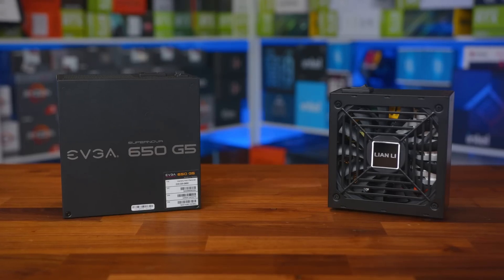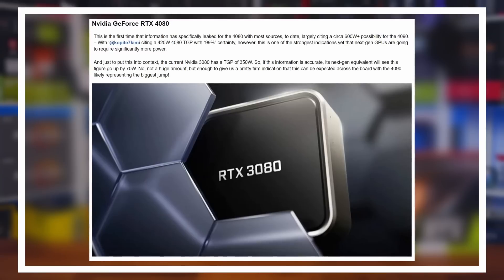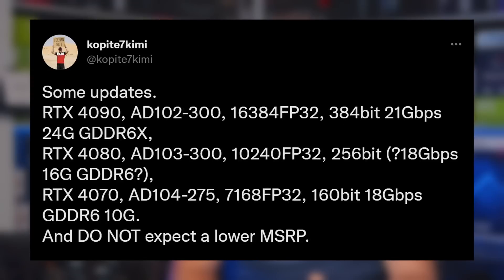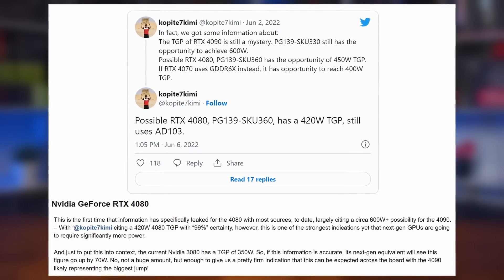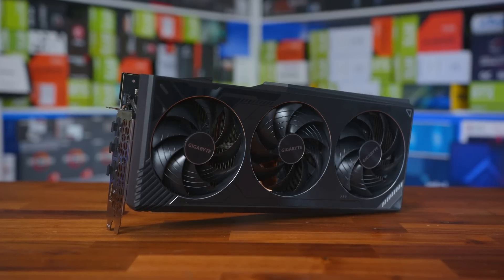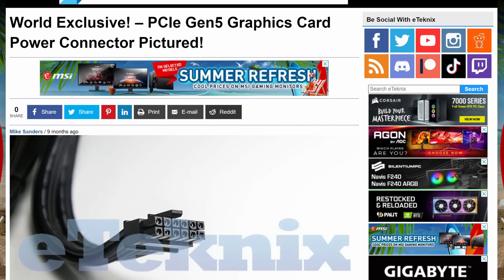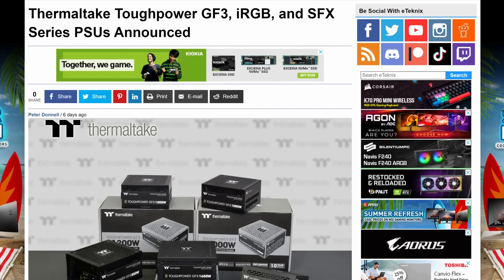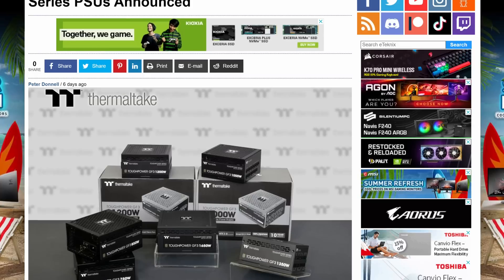RTX 4090 TI - Your PSU CAN'T Handle This!!!😲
We all know the RTX 40 series are coming and everyone has been talking about one thing and it's not been the performance, but instead, the whole focus has been on power. Well, we now have some information on just how much power the 4090 Ti is likely going to have, and your PSU most likely isn't going to cut it.